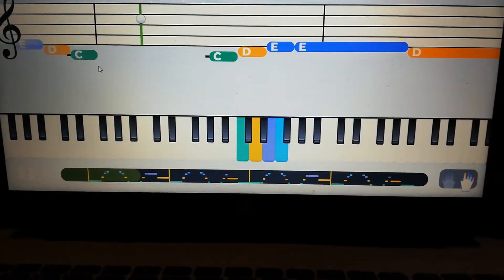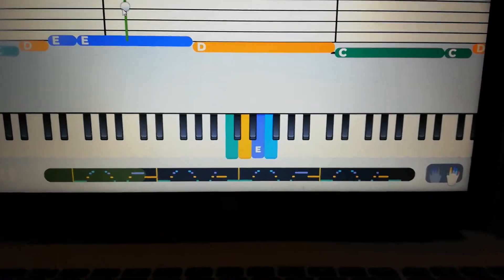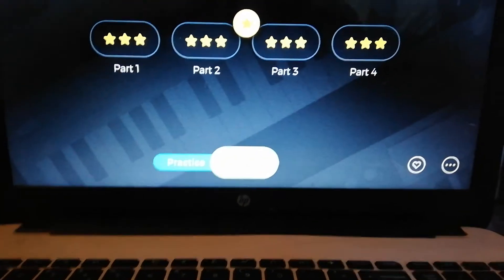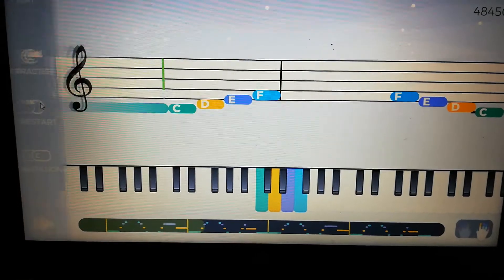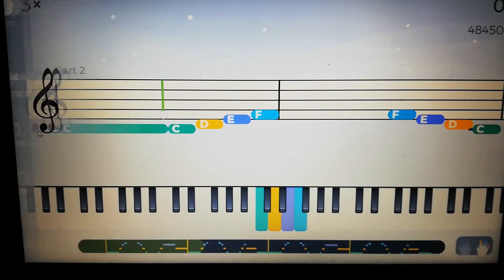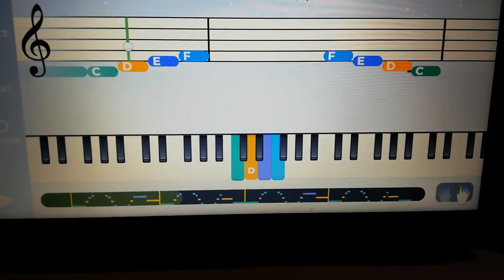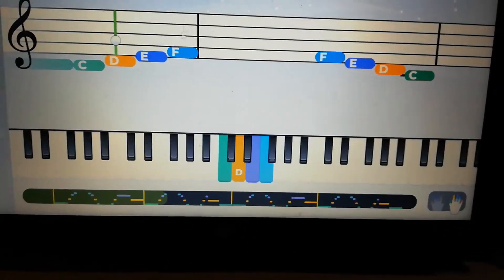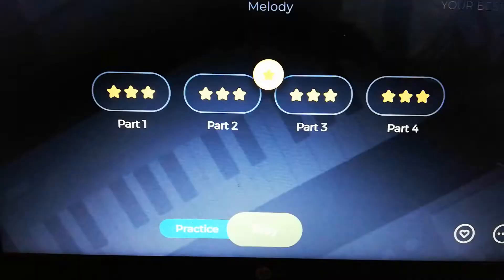my experience with yousician keyboard